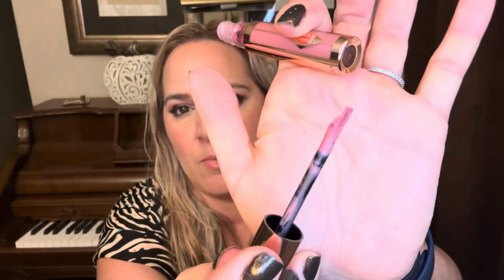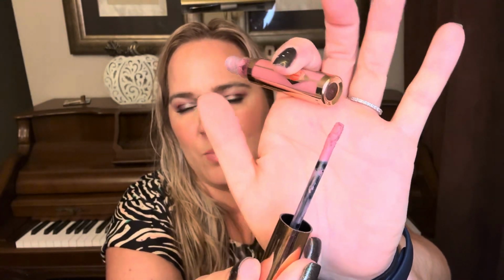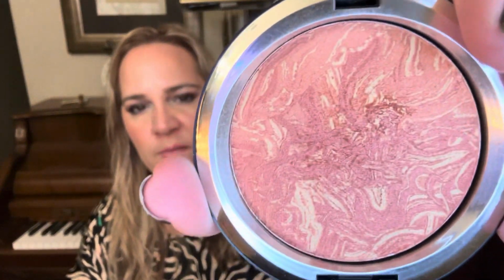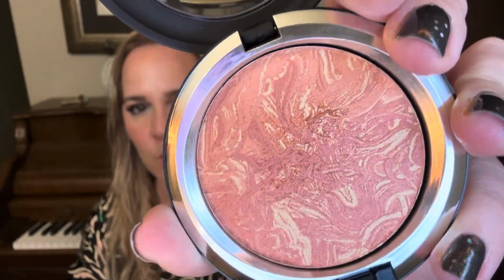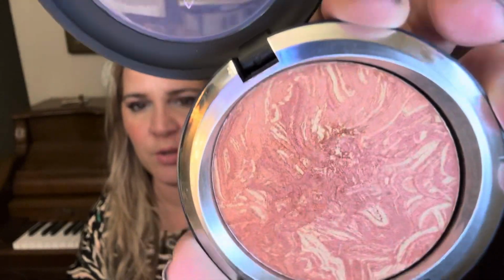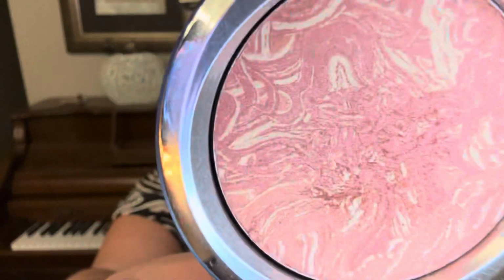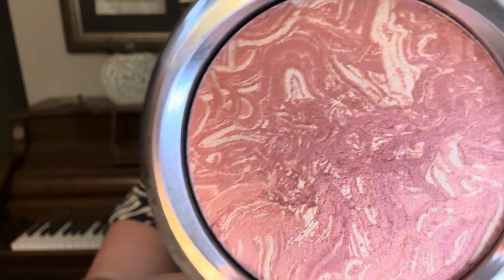Project 10 Uses #56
Hi guys!!

Thank you for the inspiration Phoebe!!

Paula

Paula